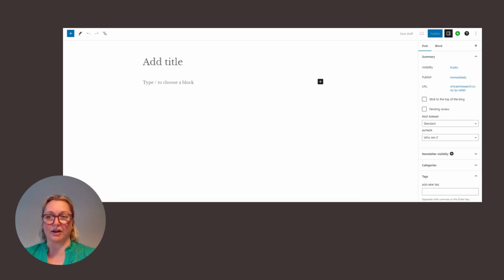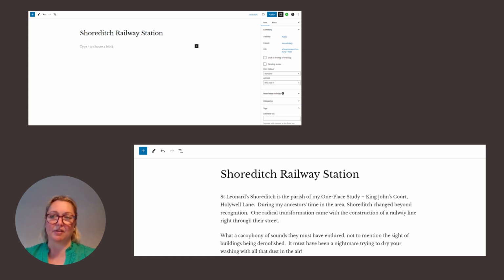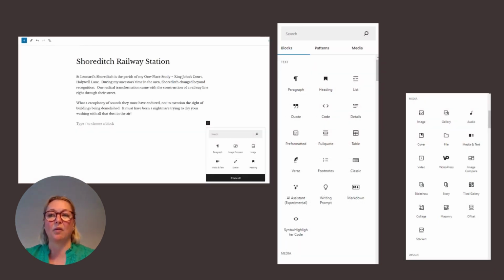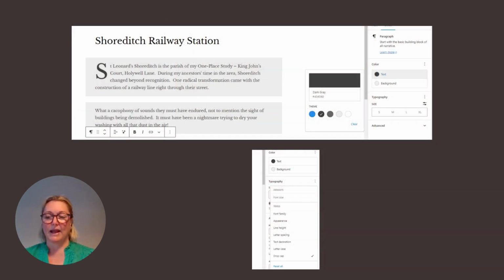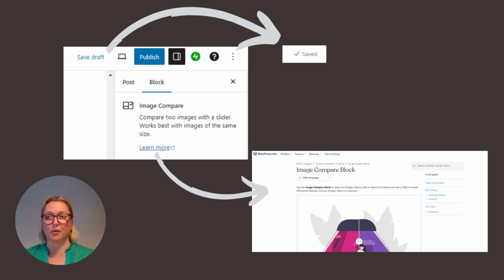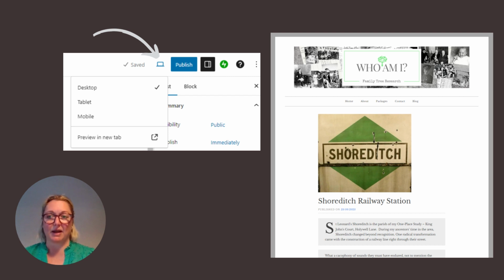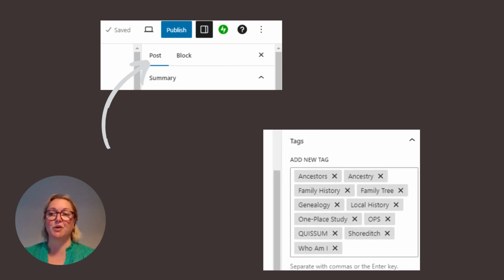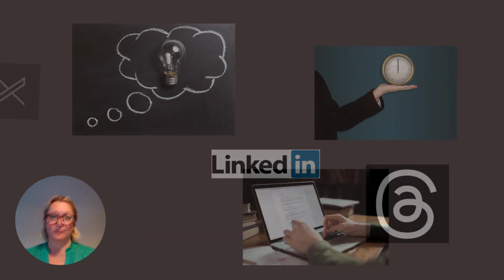Bringing it all together – Blogging about your One-Place Study - Kelly Cornwell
Learn how to bring your work all together, share your findings, and connect with people interested in your Place with easy, manageble steps